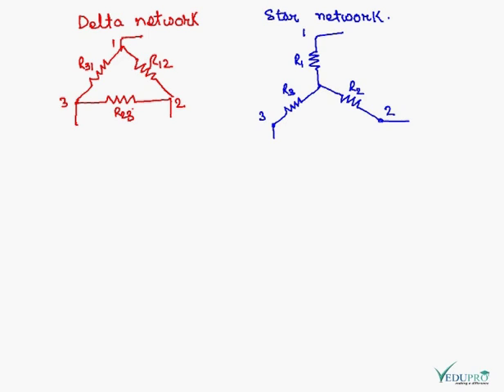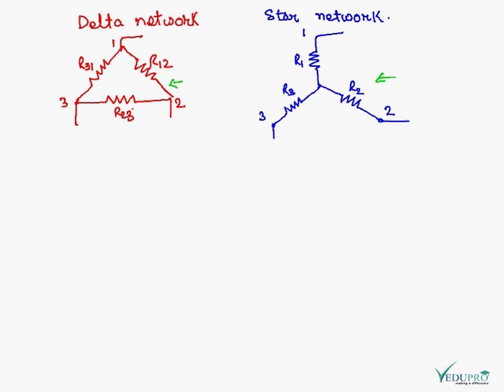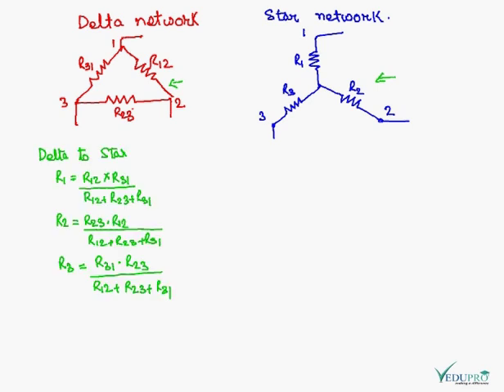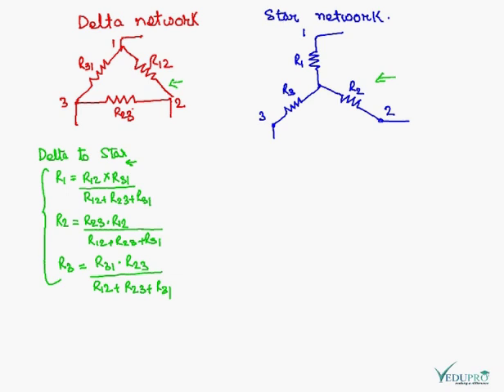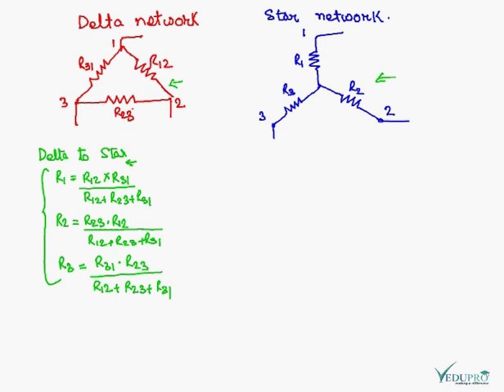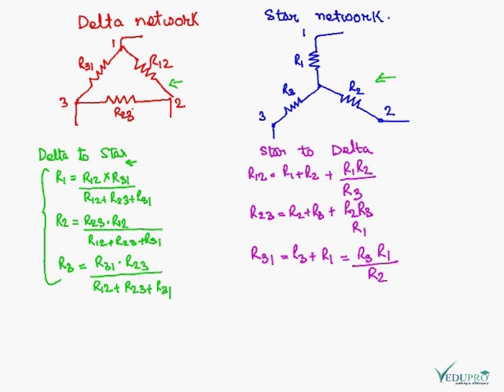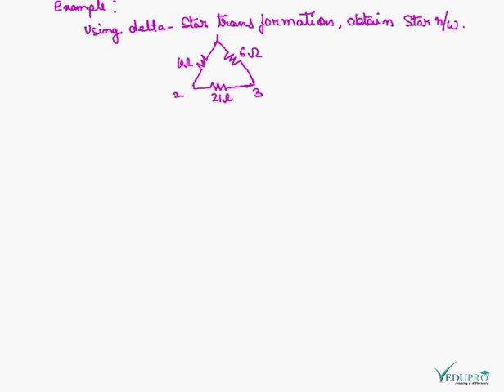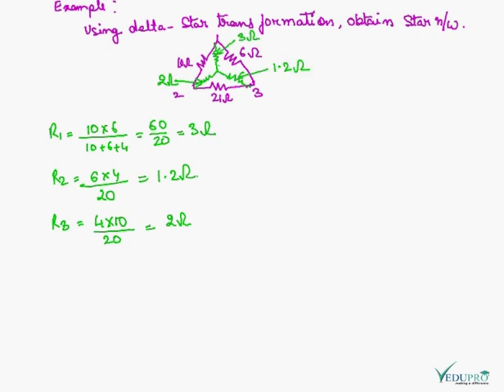Star and Delta Transformation, Star and Delta Connection, Star-Delta Connection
STAR AND DELTA CONNECTION / STAR-DELTA TRANSFORMATION

There can be two form of Network .
I. Star Network
II. Delta Network